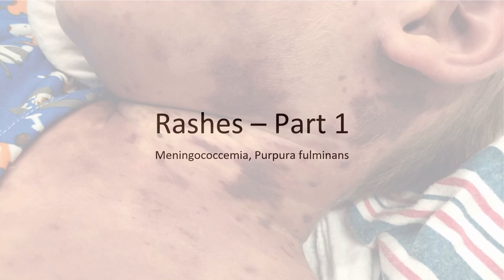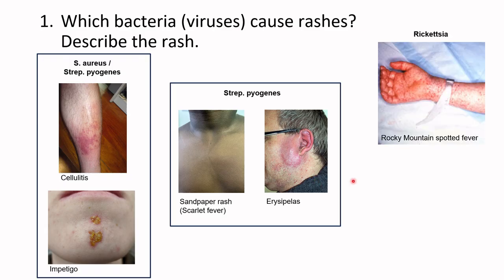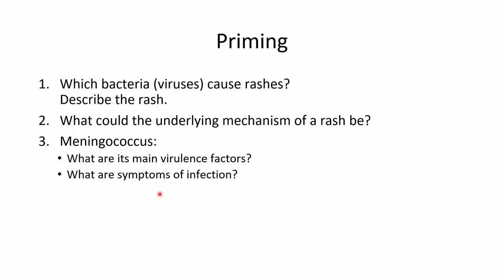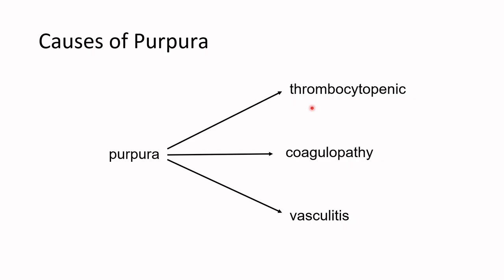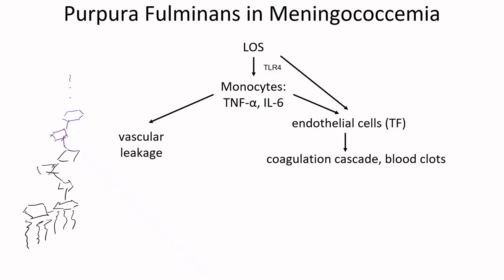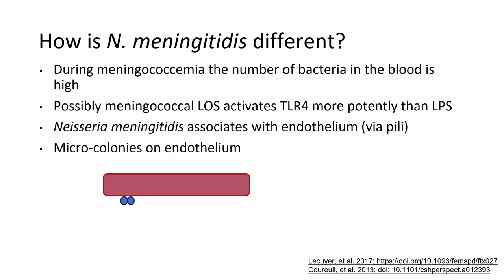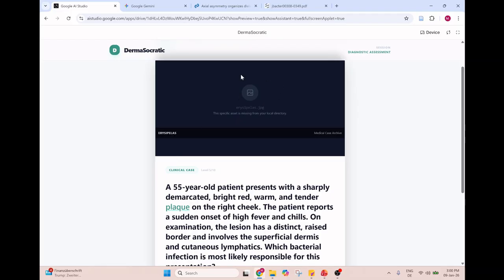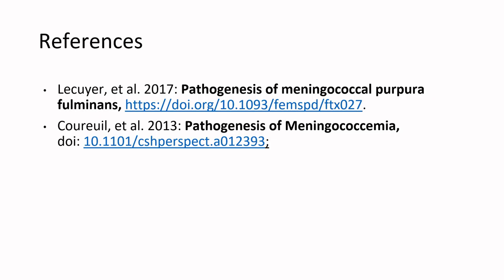Rashes, part 1: Purpura fulminans, Meningococcemia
The first video in a series on rashes: The video gives a broad overview of rashes, then dives into the reasons for Purpura fulminans associated with Meningococcemia. It discusses why Purpura fuminans is particularly associated with N. meningitidis.
I also describe an attempt at building a learning app for rashes with Ai.